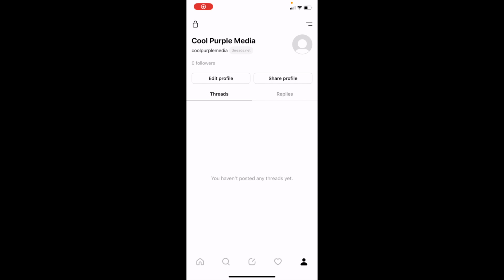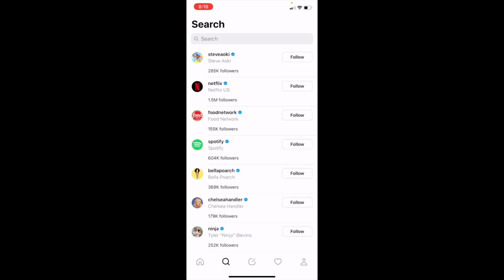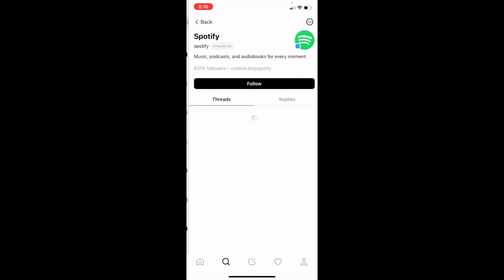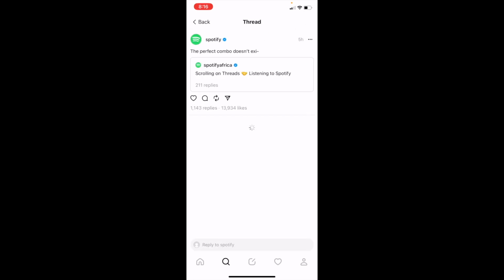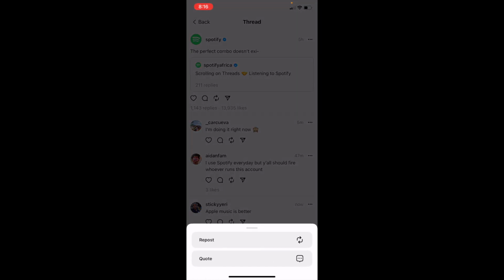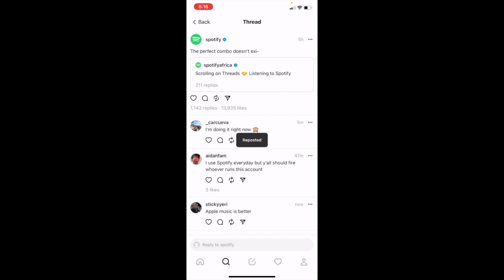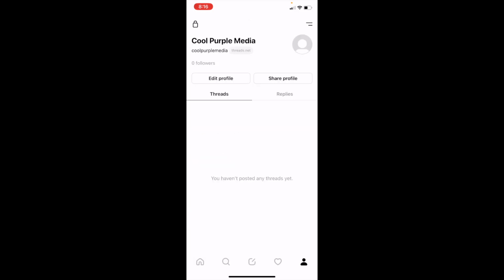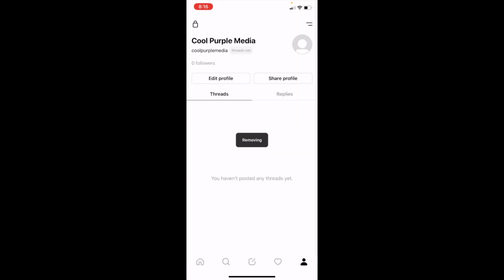How To Repost A Thread On Threads | Threads App Tutorial